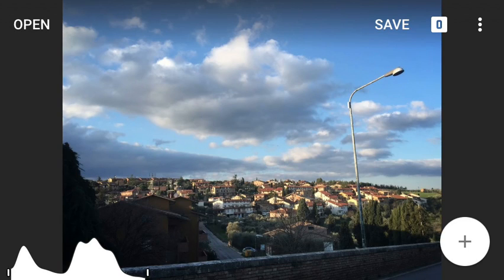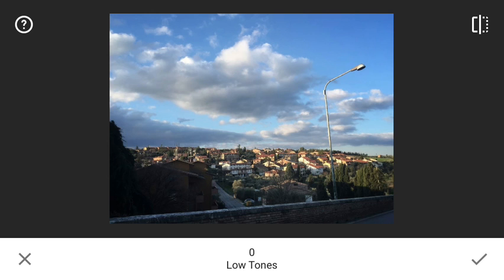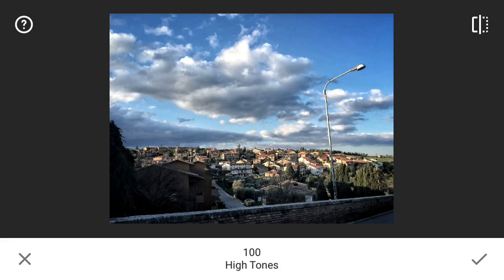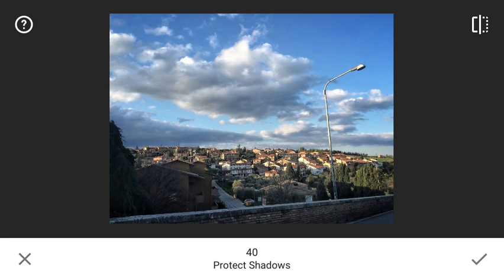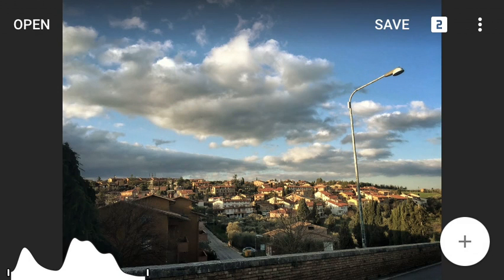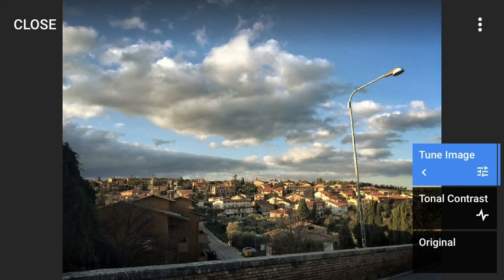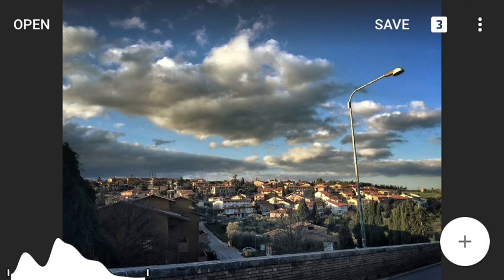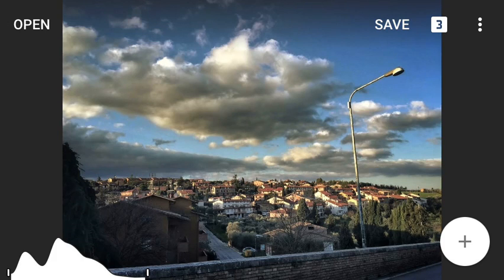Snapseed 2.0 tutorial - part 1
Explaining new Snapped 2.0 - in this part Tonal Contrast, Tune Image and Brush tools are explained.